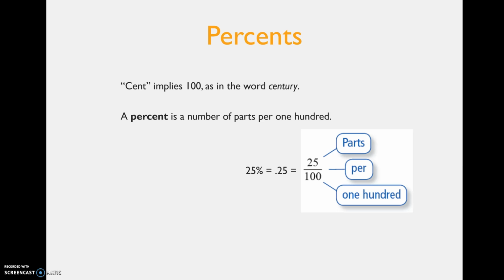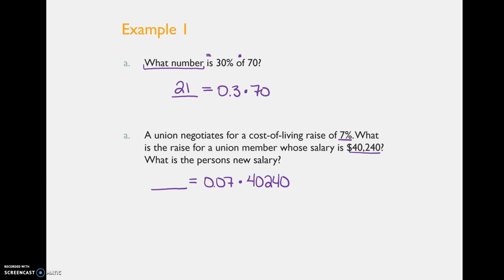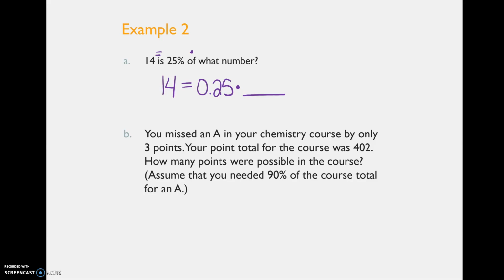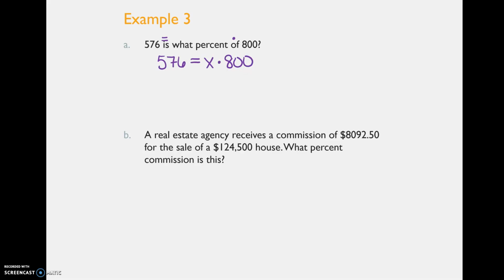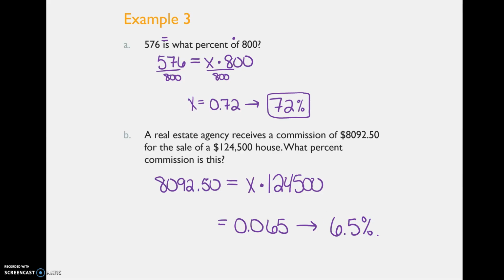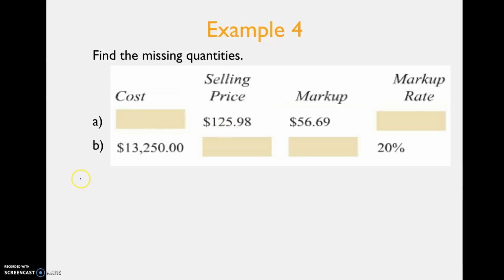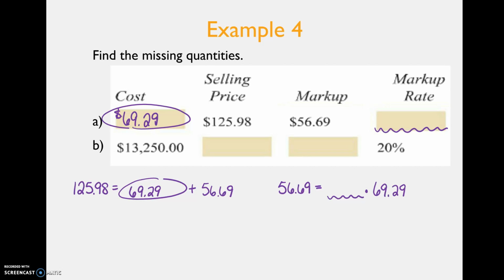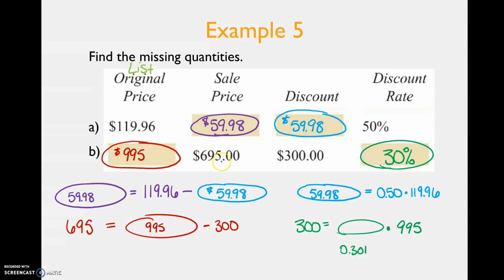3.3 Problem Solving with Percents